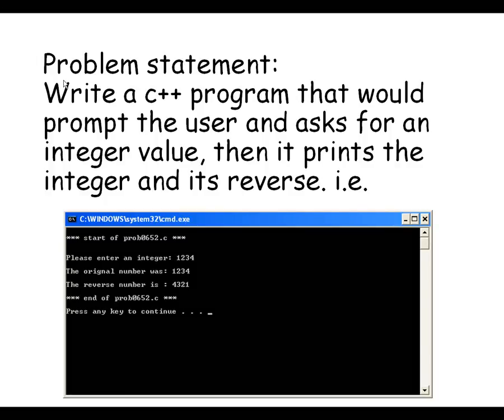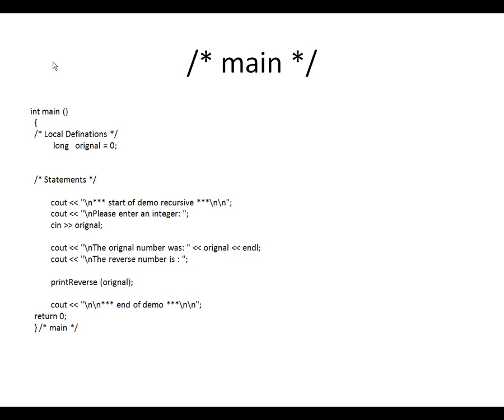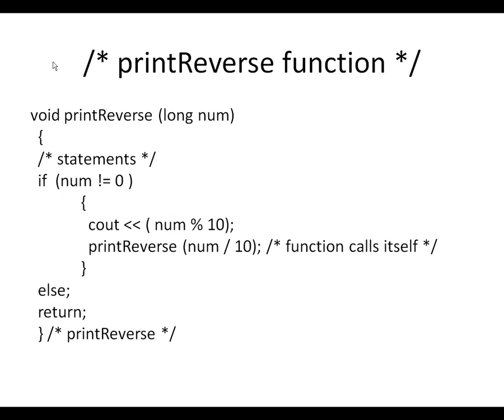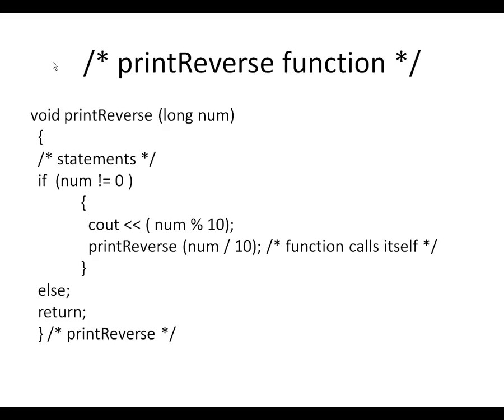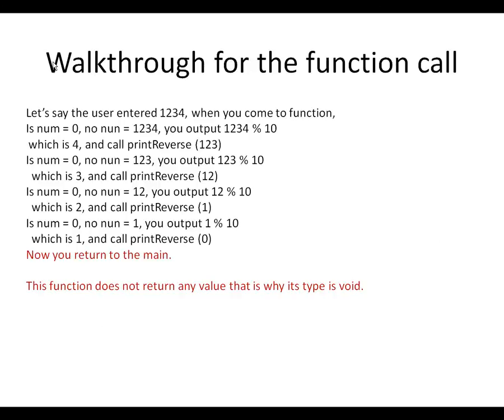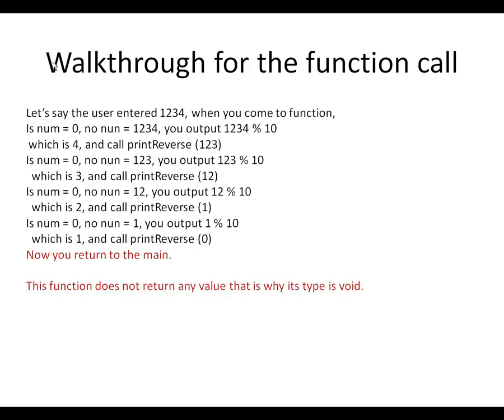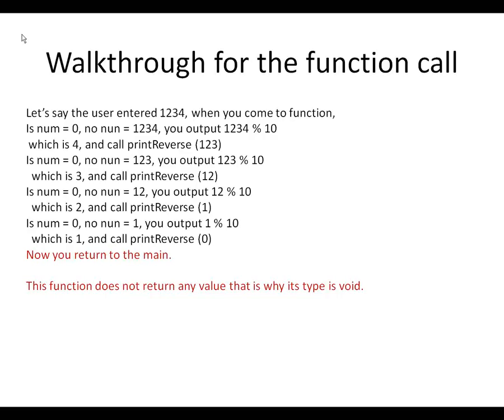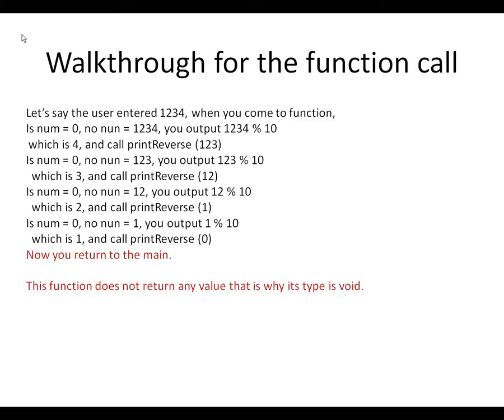lab05 recursive function demo 01 lecture